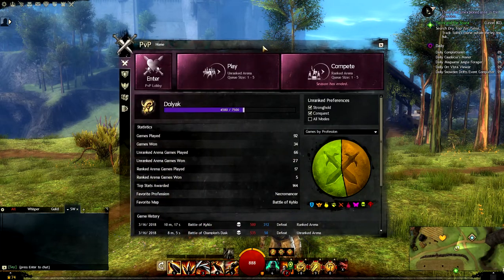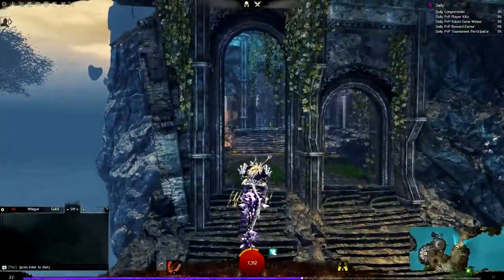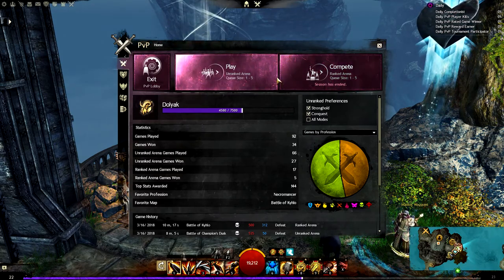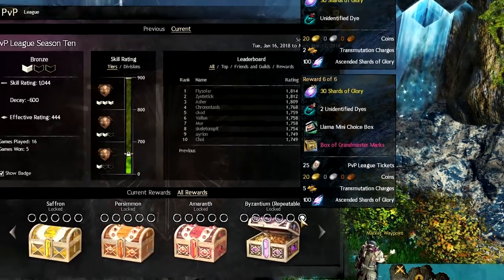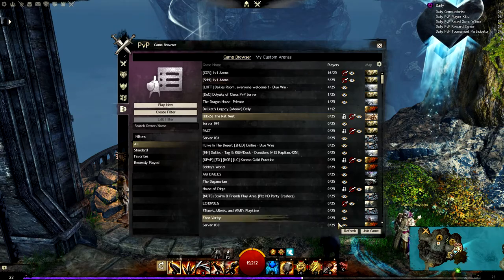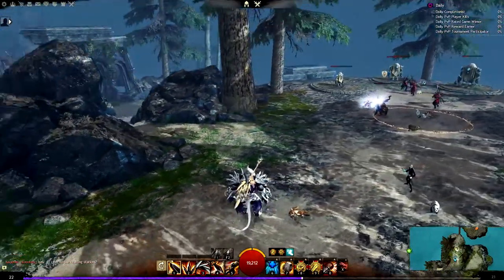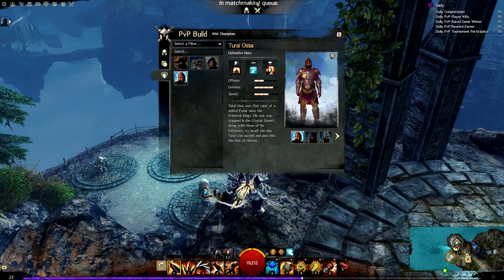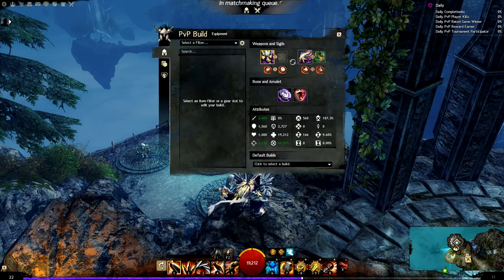Guild Wars 2: How to - Start PVP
**Meta Battle site for builds**